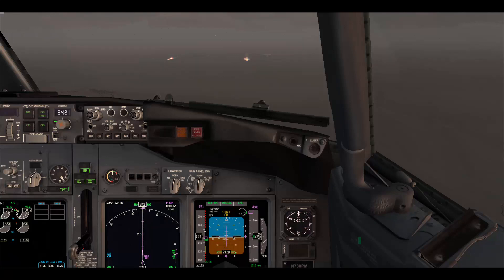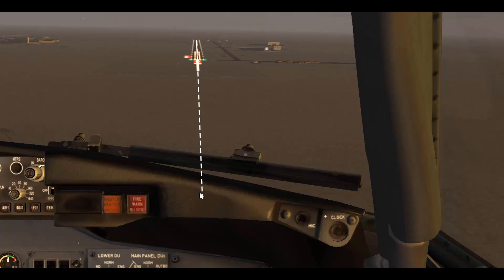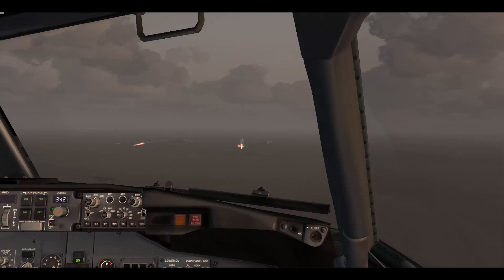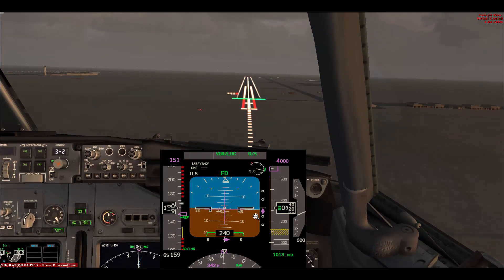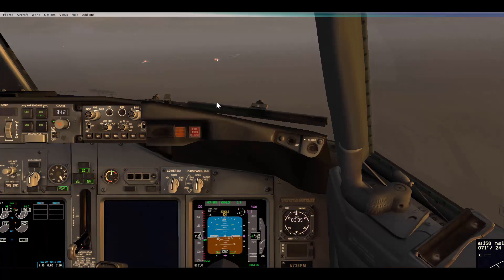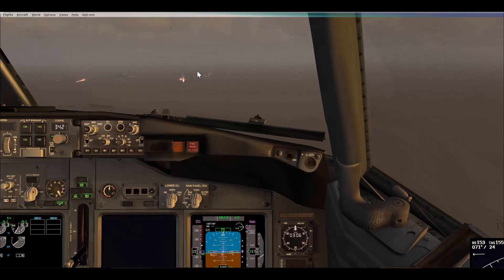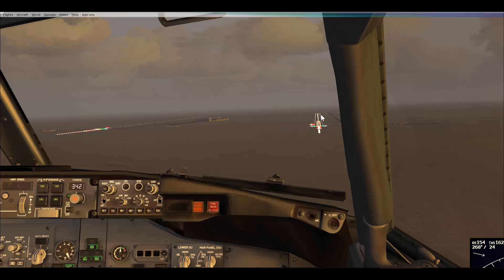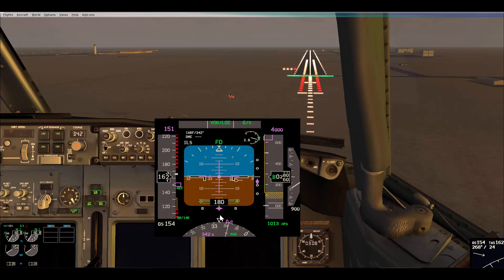B737 App & Lndg Video#8 Visual Cues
In this video, we talk about how to utilize visual cues to help you control both the glide path and the runway extended Center Line when you fly an approach.